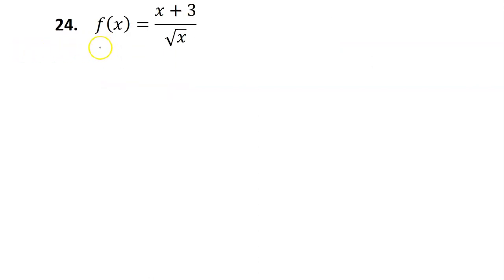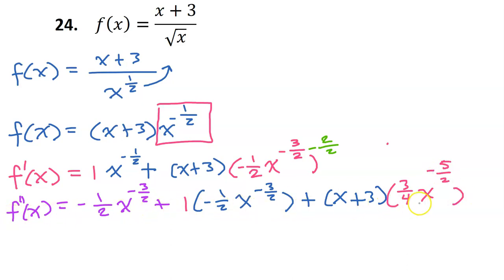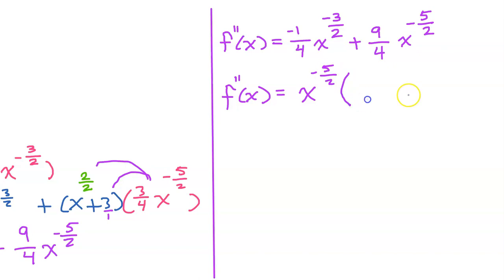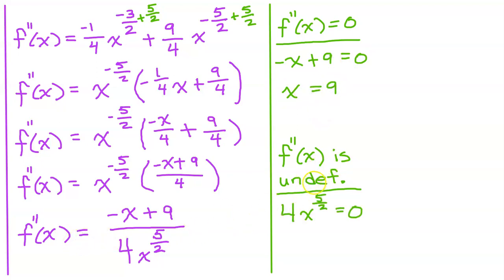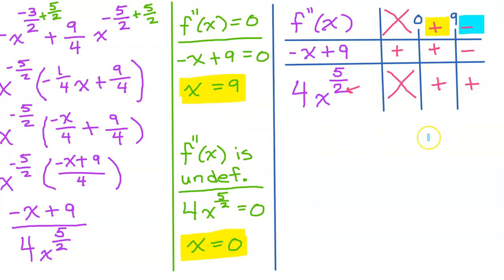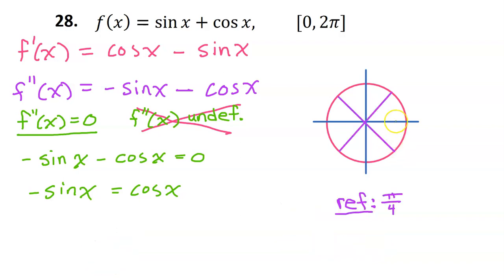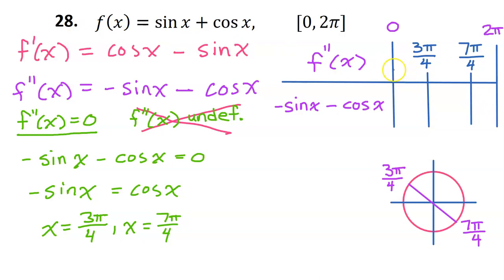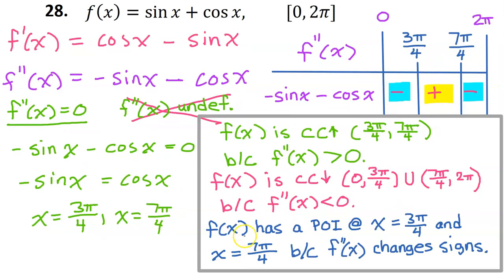3.3D - Concavity, Point of Inflection and the Second Derivative [AP Calculus]